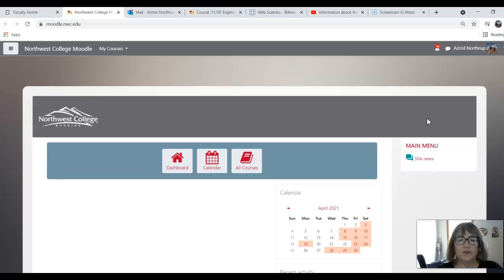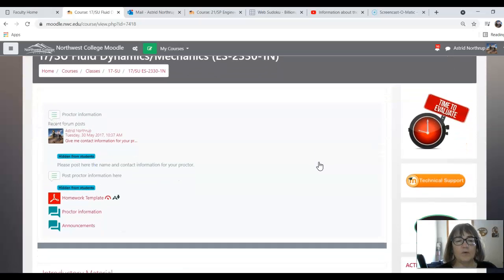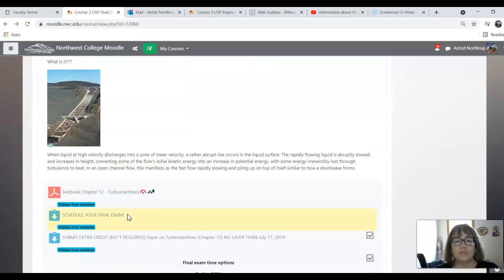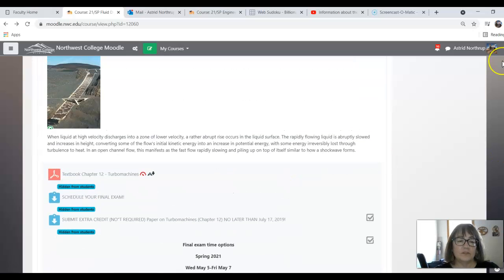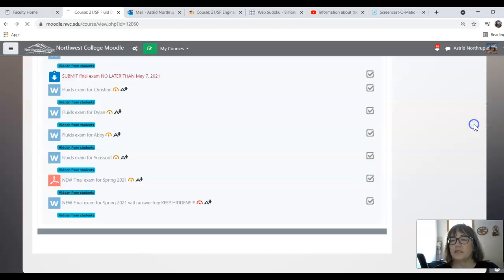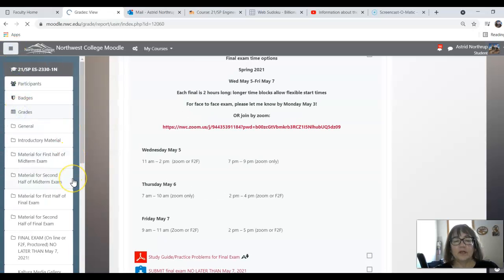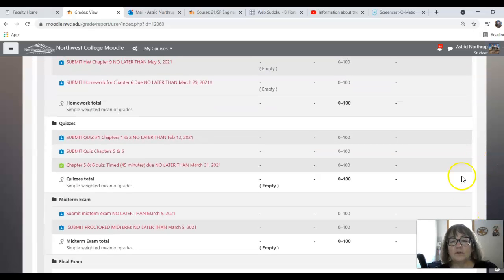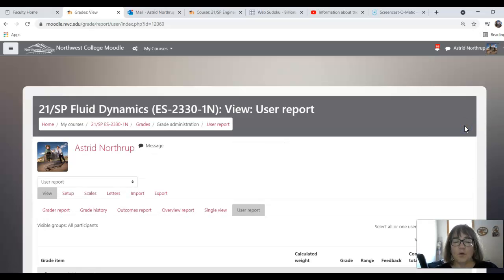My Moodle Journey